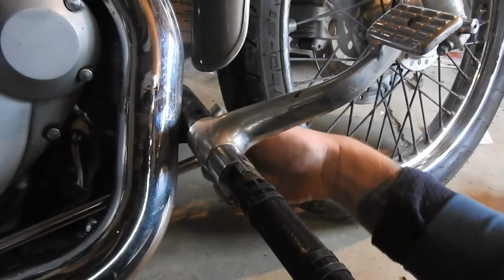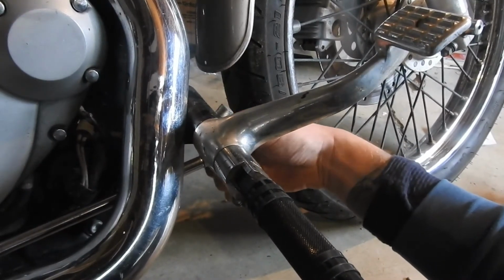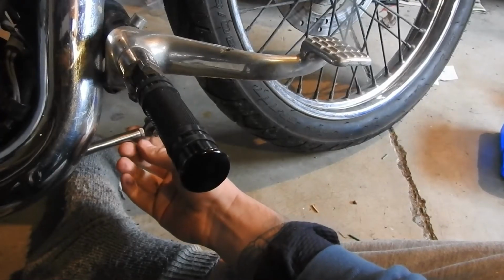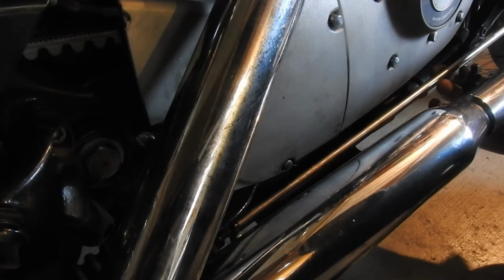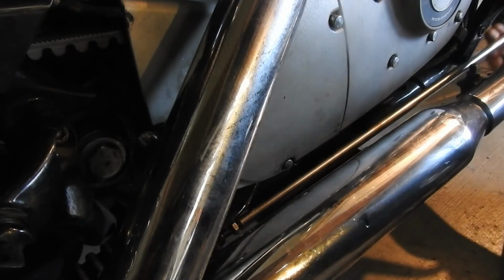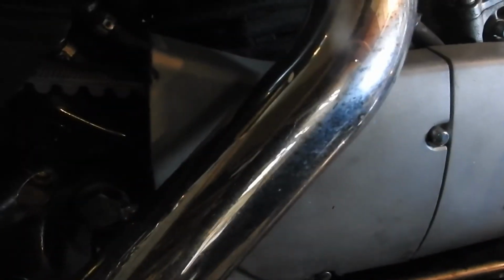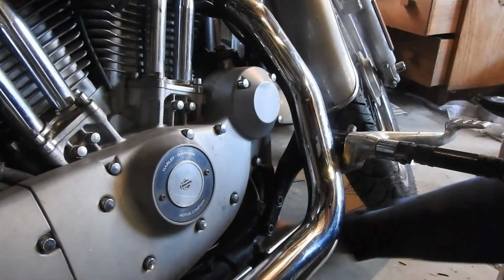Accutronix Forward Control Brake Rod Adjust Behind Exhaust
Finally figured out how to adjust the brake rod on my sportster on the end that is behind the exhaust. I have accutronix extended forward controls that are installed that have adjustable rods which is handy for changing the angle of the brake pedal and gear shifter